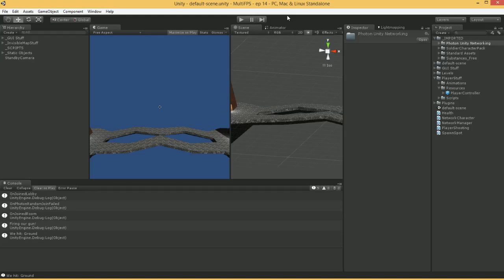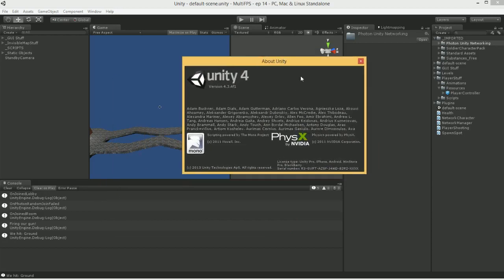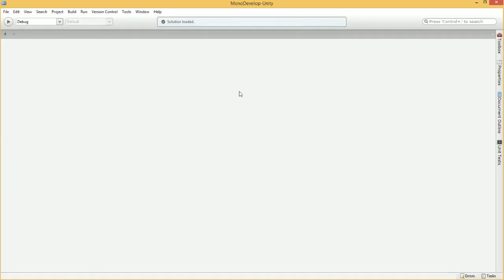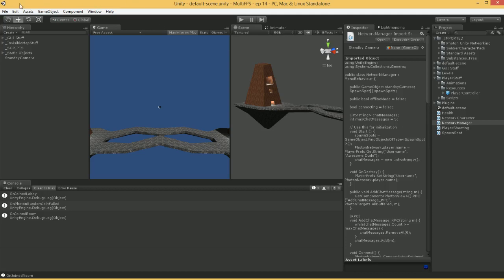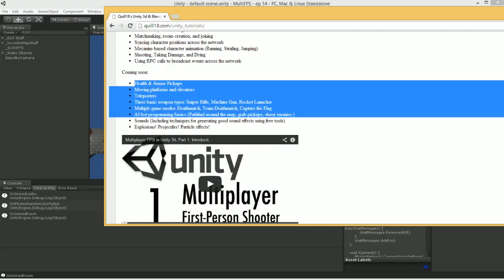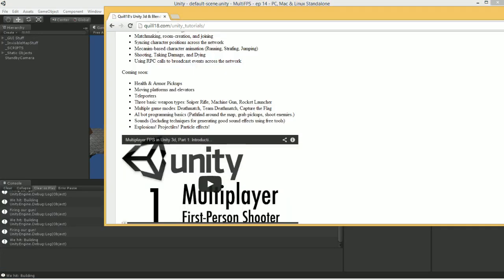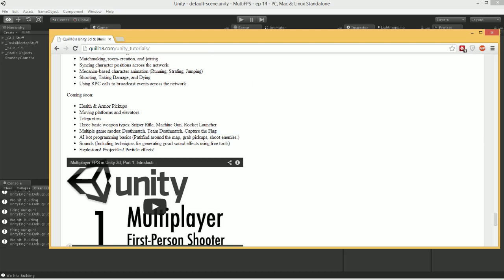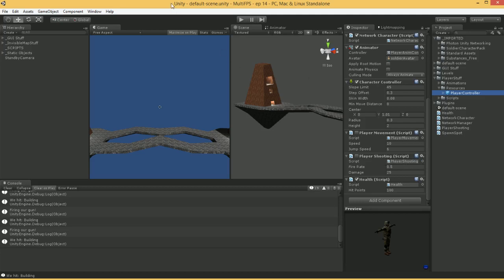Multiplayer FPS in Unity 3d - INTERMISSION IS OVER!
Part 14 will be live as soon as YouTube processes my upload! You can grab the updated project files

You can download most of the files for my tutorials from my